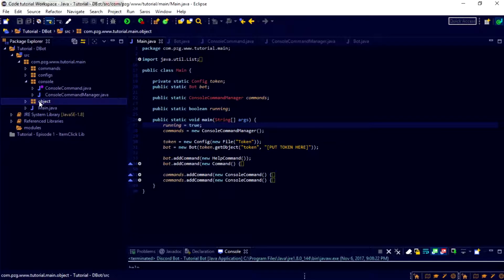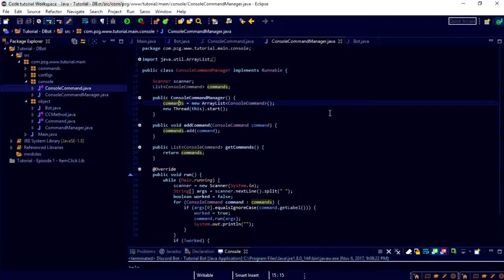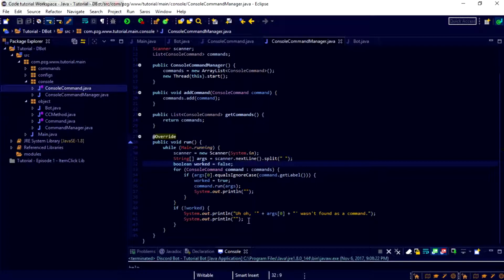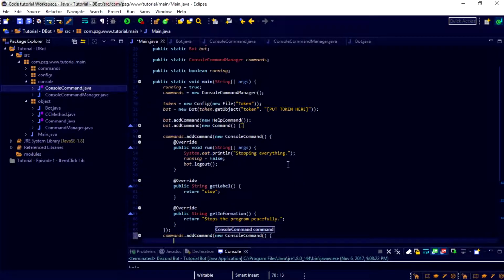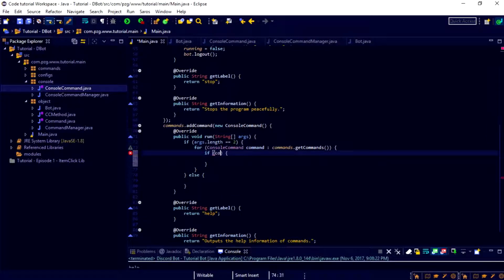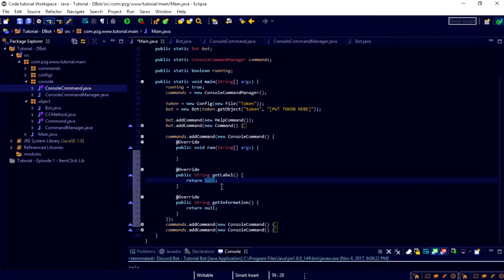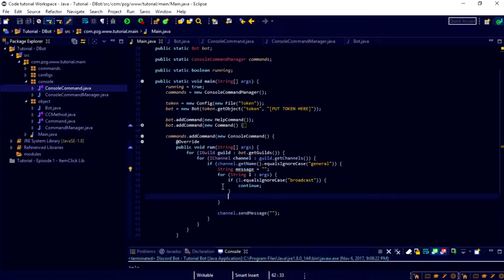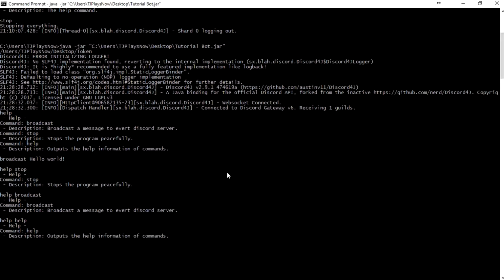Discord Bot Tutorial Episode 5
Hey guys! Today we are back with a new tutorial series, today I teach you how to get a discord bot setup and ready to program.